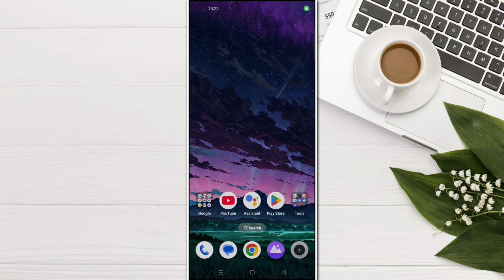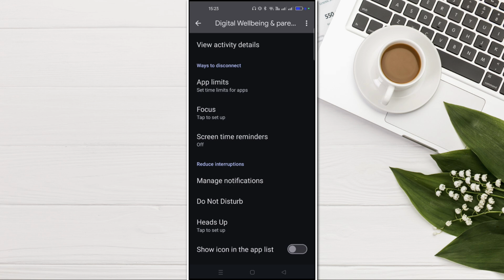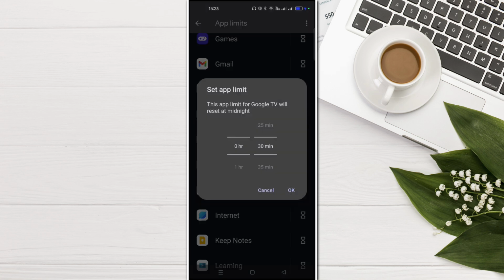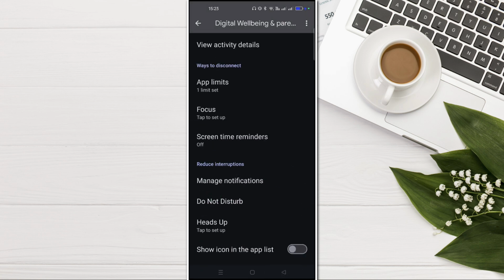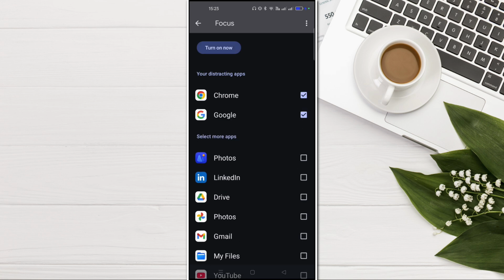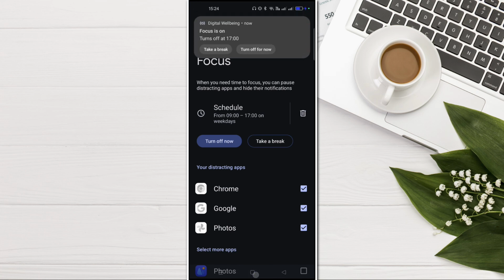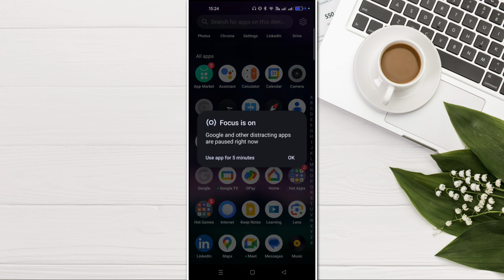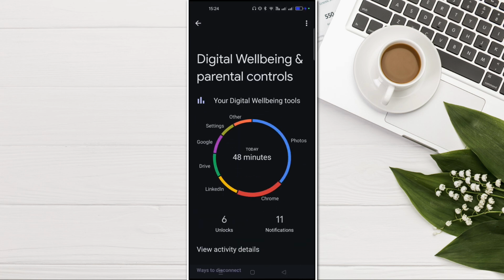How to Enable Parental Control Settings on Android – Full Guide for Parents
Thank you! How to Enable Parental Control Settings on Android – Full Guide for Parents

Want to keep your child’s Android device safe and age-appropriate? In this step-by-step tutorial, you'll learn how to enable parental control settings on Android using built-in tools like Google Family Link and Play Store restrictions. Perfect for managing screen time, app usage, content filtering, and more!

👨‍👩‍👧‍👦 What You’ll Learn:
✅ How to set up Google Family Link
✅ How to restrict app downloads and purchases
✅ How to block mature content in Google Play
✅ How to monitor your child’s screen time and activity
✅ Extra tips for safer browsing and app access

📱 Works on:
✔️ Android phones and tablets
✔️ Devices linked to a Google Account